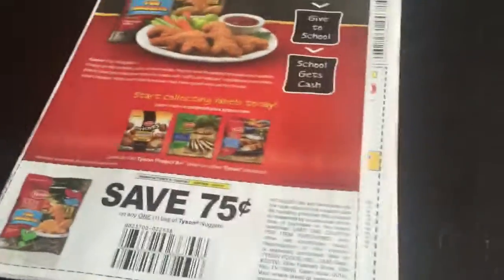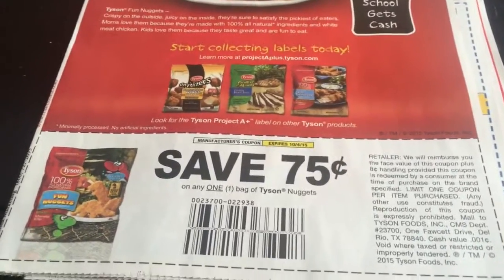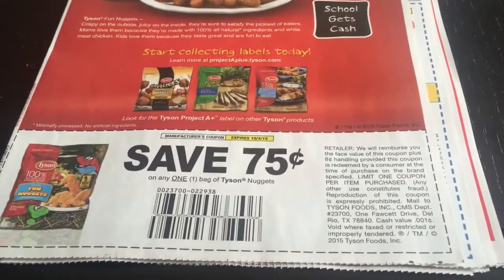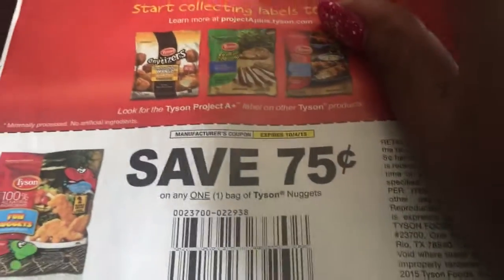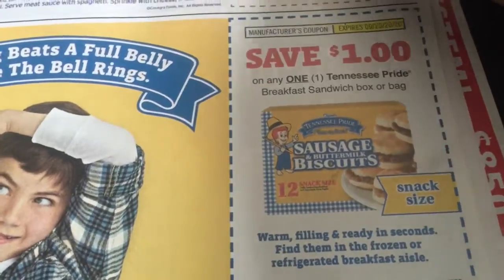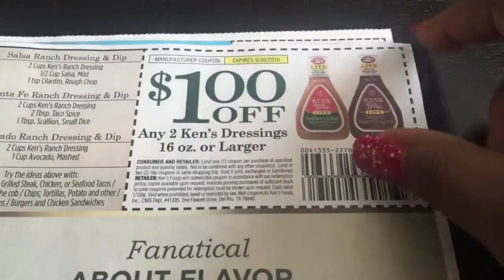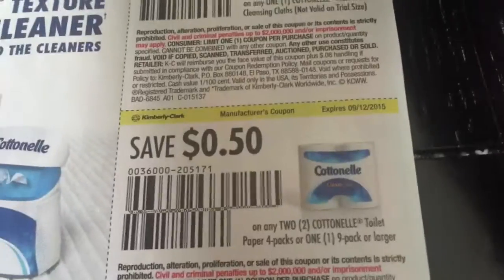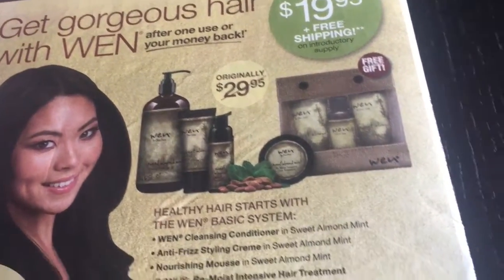Smart Source 8/9/2015 Coupon Preview